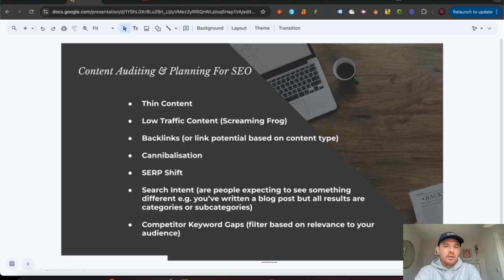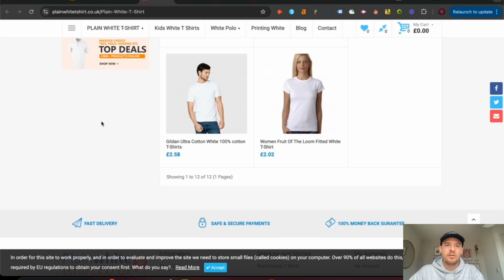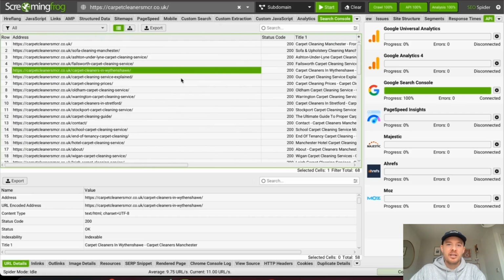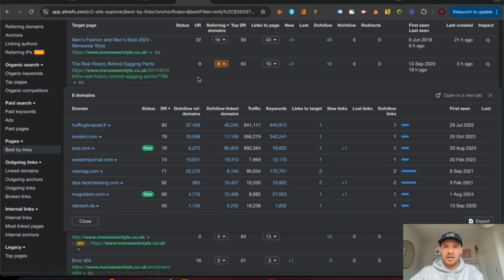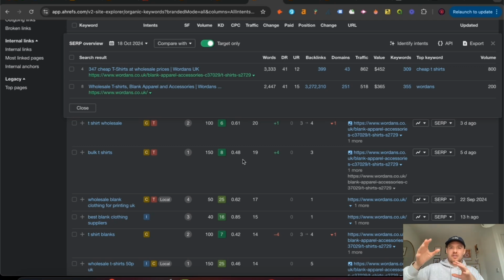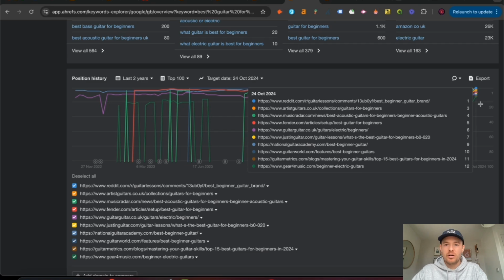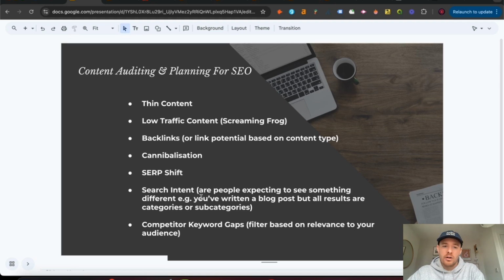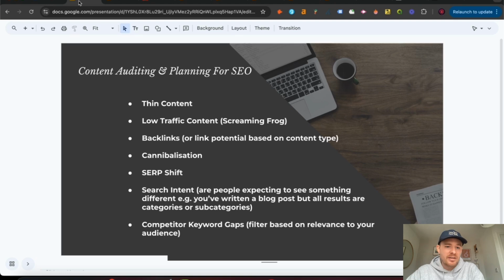SEO Content Planning & Auditing Strategy - How To Get Started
In this guide I look at how you can get started with both auditing the content that you already have on your website, and where you can look to start with prioritising content in your plan based on type and opportunity from an SEO perspective.

This also includes looking at content opportunities based on aspects such as backlink potential and aligning with search results (and how they may have shifted over time).

For more of this sort of thing and to get a link to the free SEO resources hub, sign up to my newsletter over

0:00 - Starting to audit & plan your content
1:01 - Thin Content
2:43 - Low Traffic Content
3:35 - Backlink Potential
5:37 - Cannibalised Content
7:16 - SERP Shift & Search Intent
10:12 - Competitor Keyword Gap Data